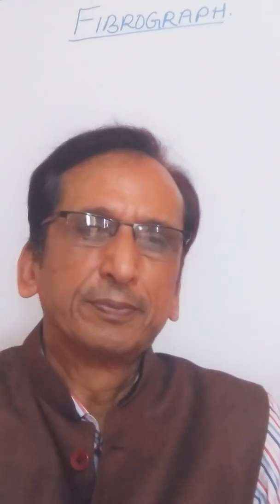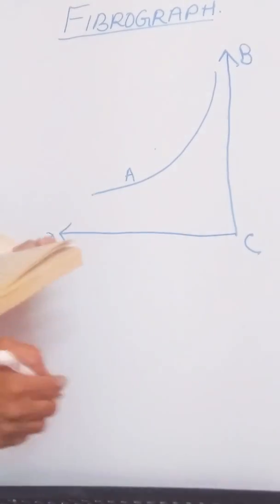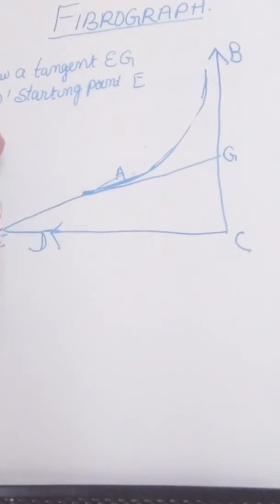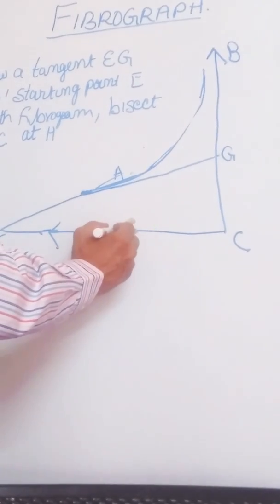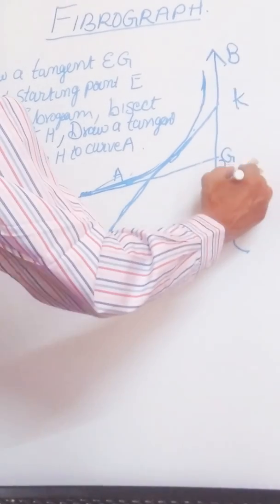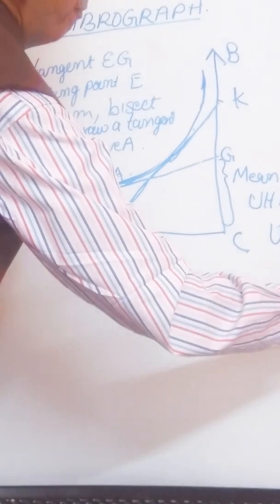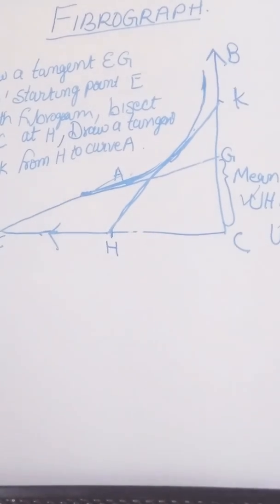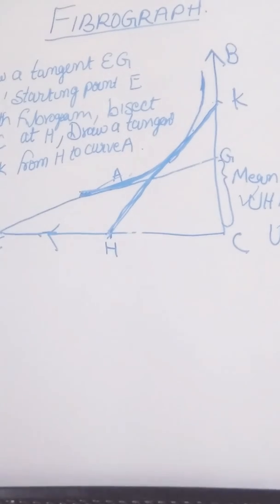"Fibrograph " diagram analysis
Analysis of length frequency gives ML,UHML&UR% ,useful in research work.